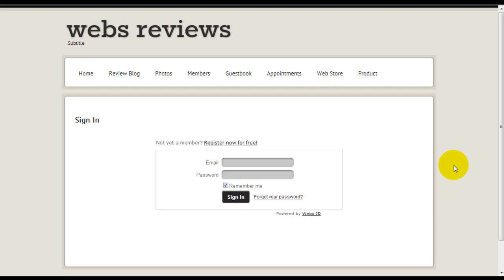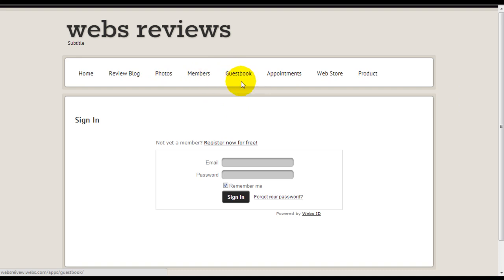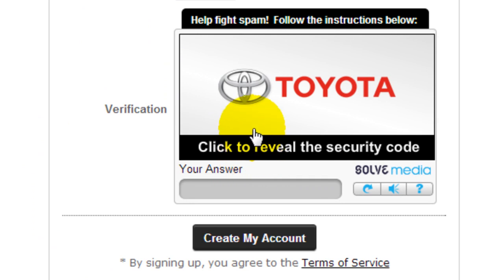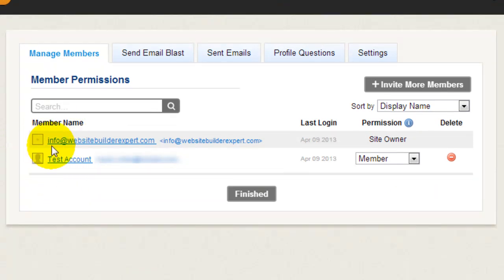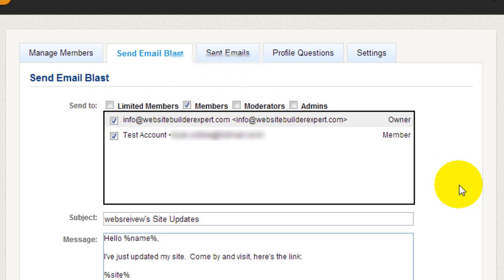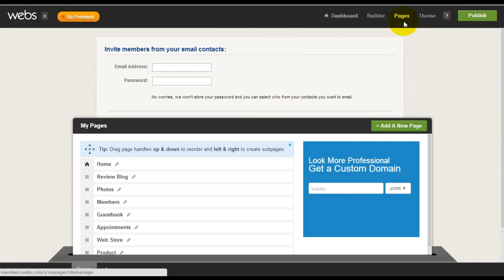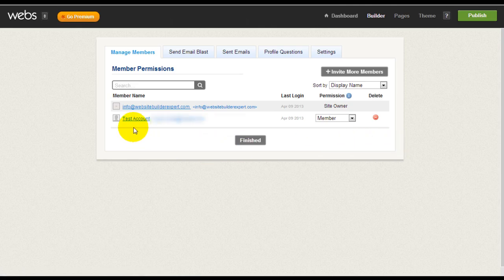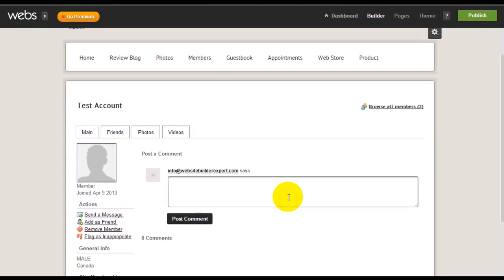Webs.com Review - Create a Membership Site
Learn how to create a membership site with Webs.com

Webs.com powers over 40 million websites and is one of the leading website builder in the market.